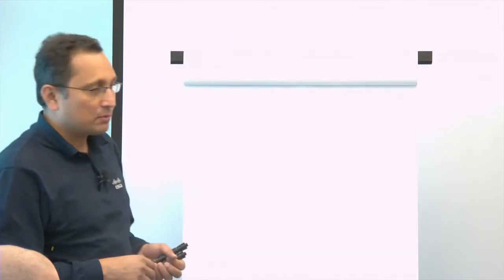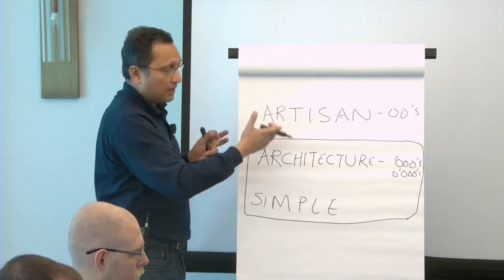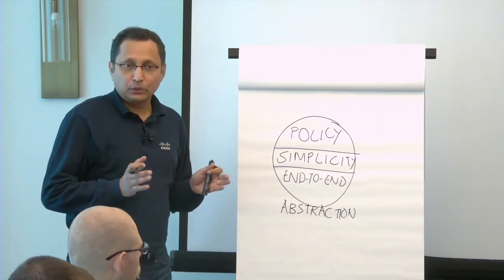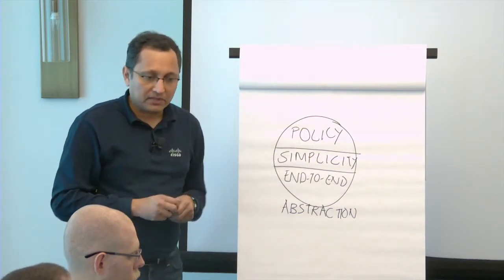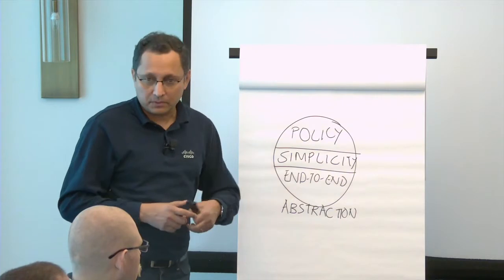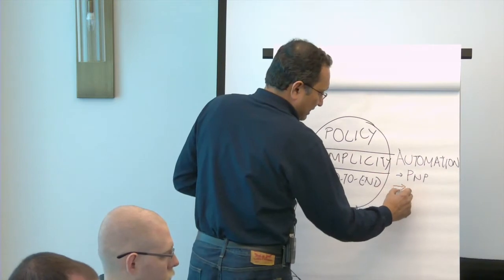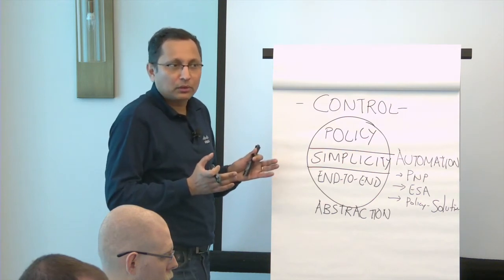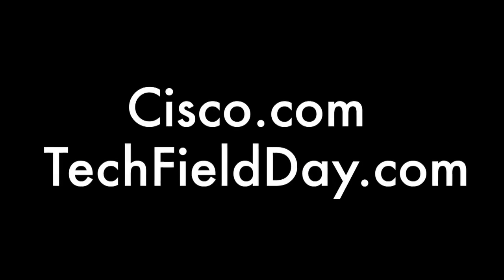Cisco APIC EM Controller Discussion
Ronnie Ray, Senior Product Management Director, leads a discussion around the use of controllers in modern networking, including how Cisco's APIC-EM controller allows polices to be pushed throughout the network rapidly.

Recorded at Tech Field Day Extra at Cisco Live US 2016 on July 13, 2016.